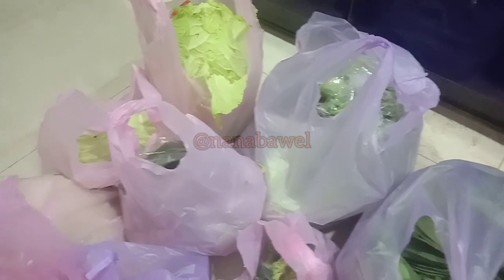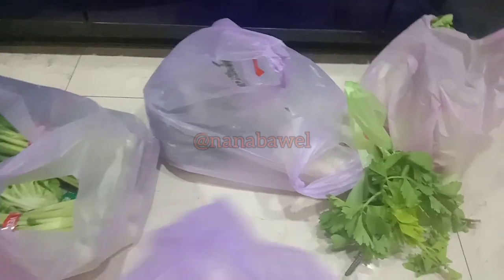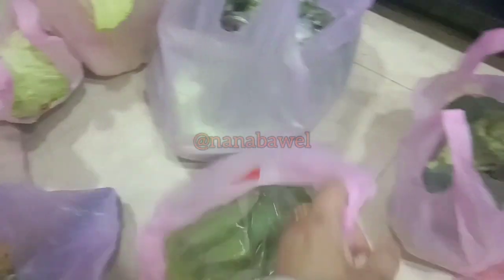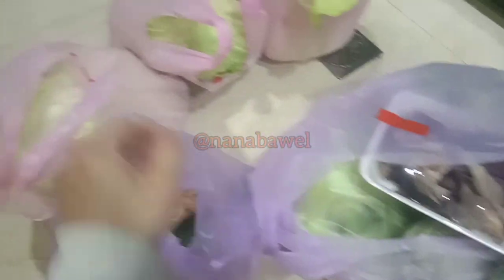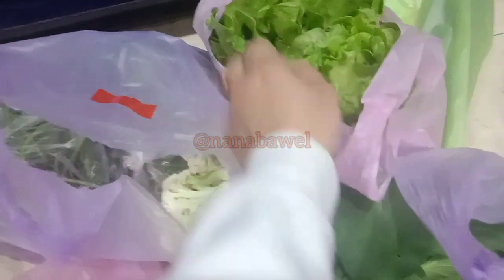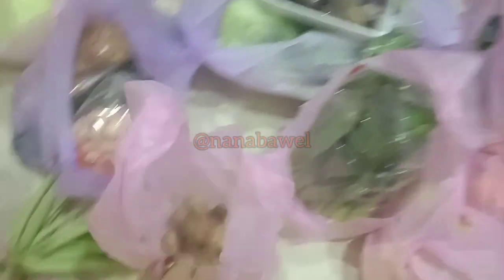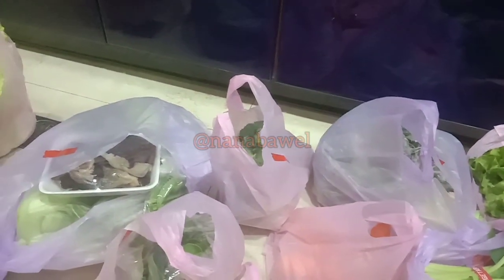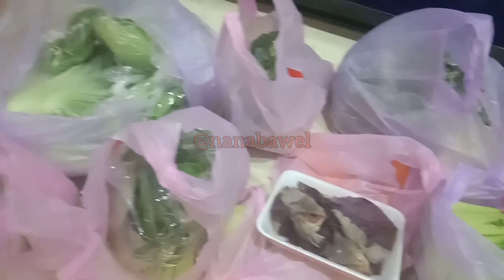🥴KESIBUKAN TKW TAIWAN 🇹🇼 MENJELANG IMLEK NIH#tkwtaiwan#vlogtkw